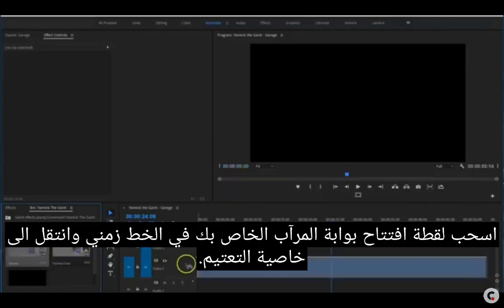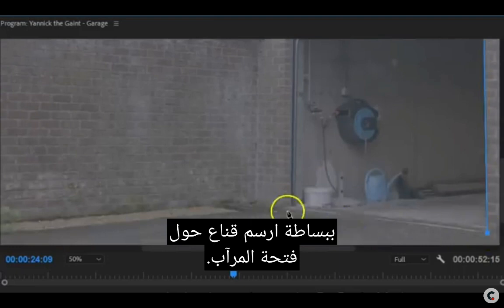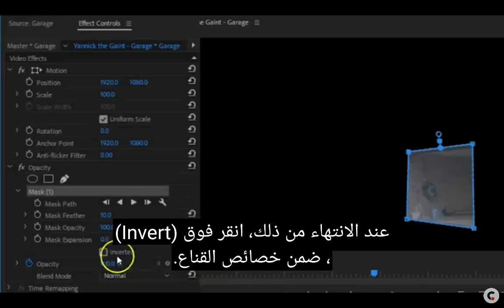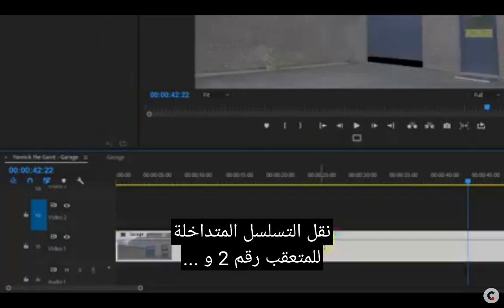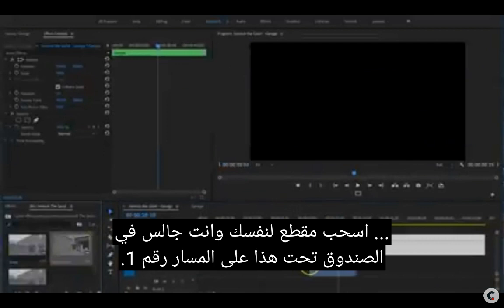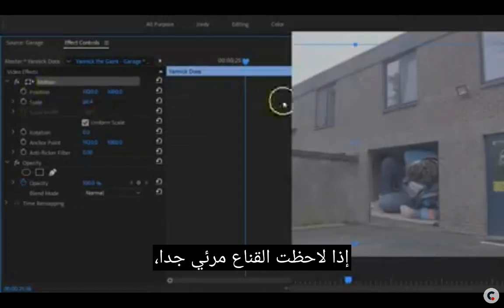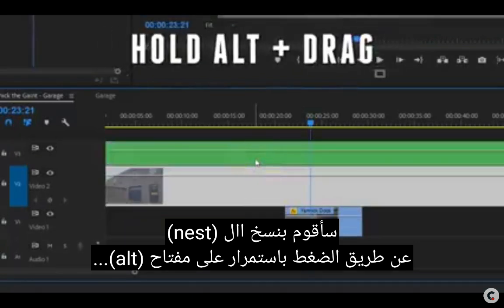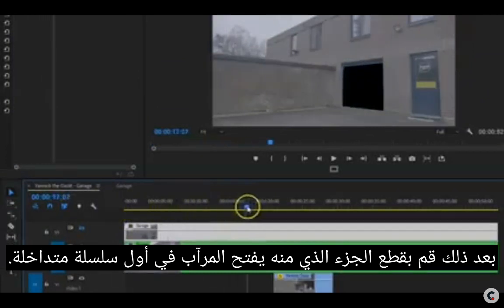كيفية تصوير الشخصيات العملاقة في الافلام الاجنبية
برنامج ادوبي بريمير